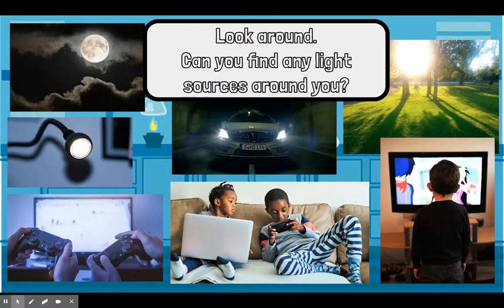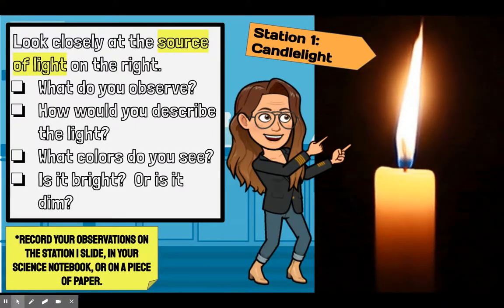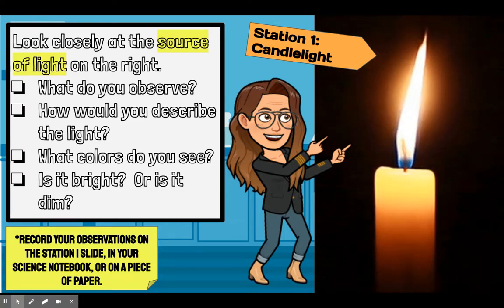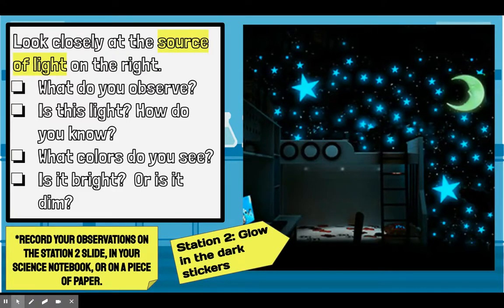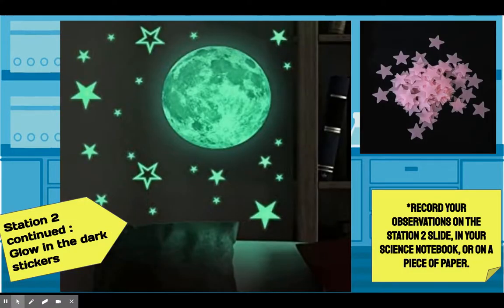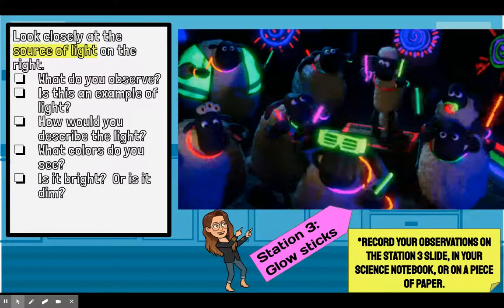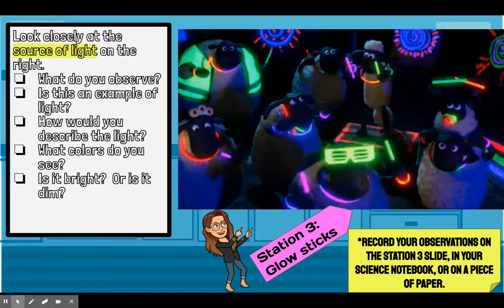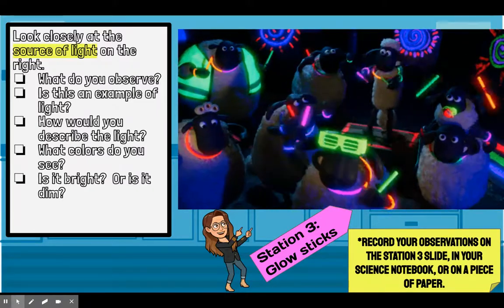3.15_Science_Grade4_Unit4_Impact of Natural Processes_Day14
Light (Day One)